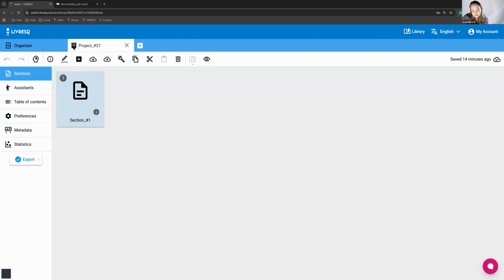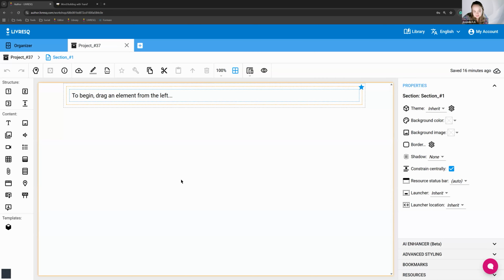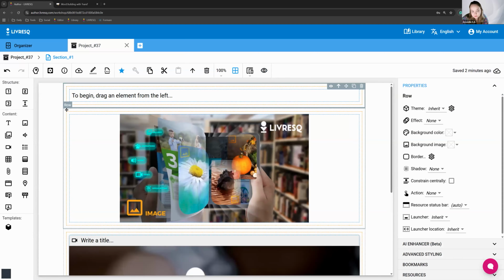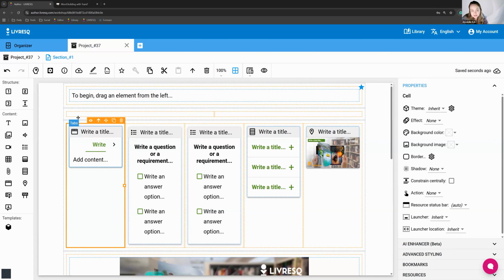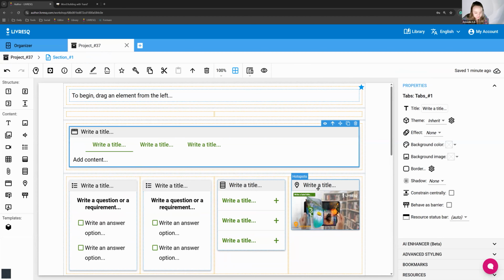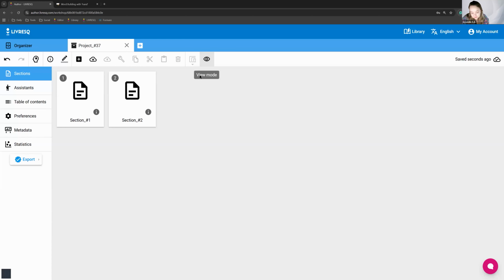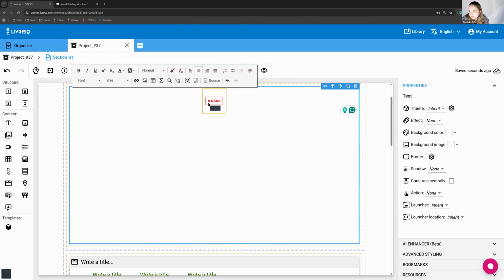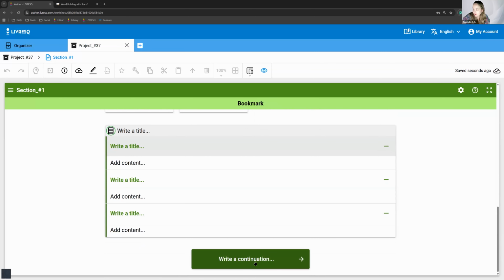From draft to delivery: quality check for OERs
LIVRESQ: Empower your teaching. From draft to delivery: quality check for OERs

During the next LIVRESQ: Empower your teaching webinar, we’ll focus on reviewing and testing the content you create in LIVRESQ. You will learn how to check the materials and Open Educational Resources (OERs) you’ve developed, preview them as your students will see them, and make sure everything works smoothly before publishing.